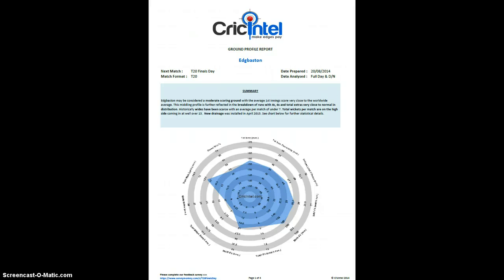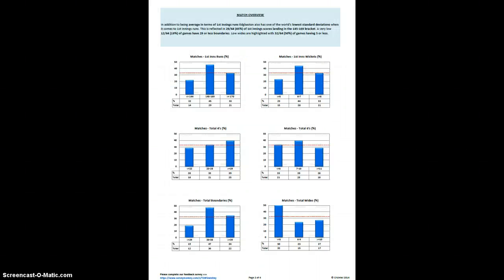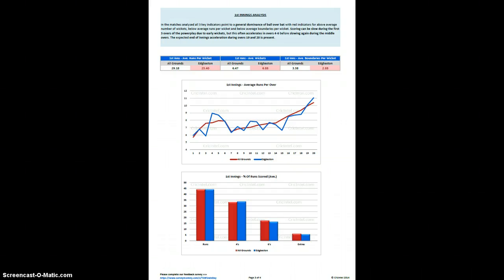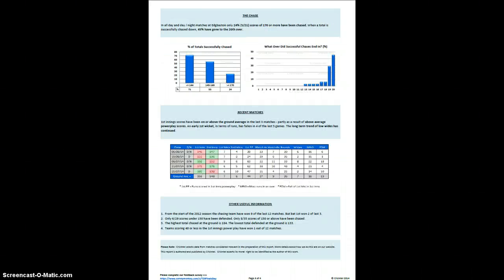CricIntel - T20 Finals Day Ground Report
CricIntel give an overview on how to read their Ground Profile Report for Edgbaston - the venue for T20 Finals Day 2014.

Stay informed on when we release new reports by signing up to our newsletter here: